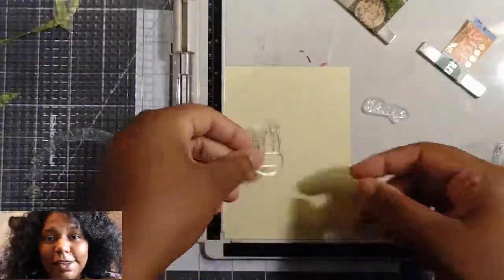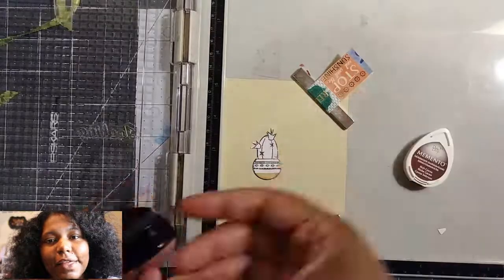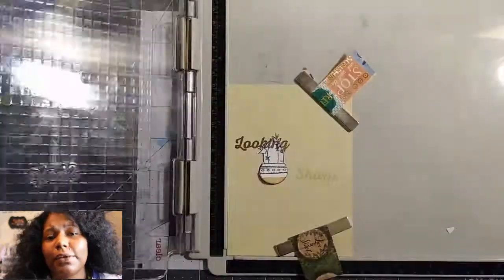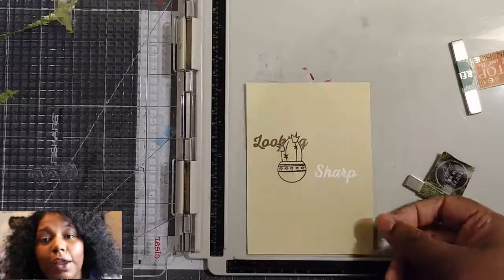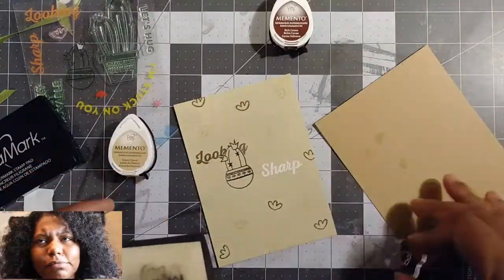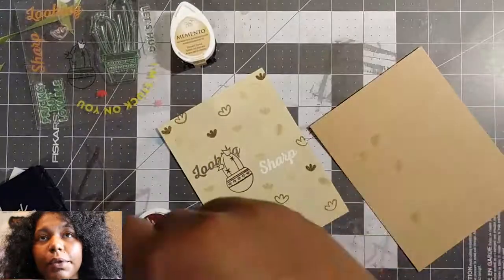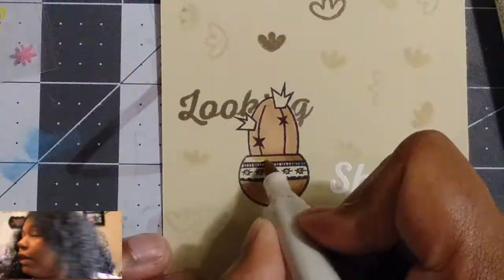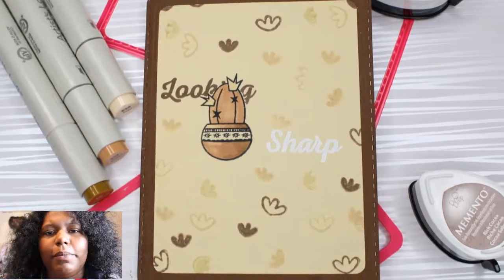Cheeky Modern Pop - Looking Sharp Cards part 2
Hey! Back again with the Cheeky Modern Pop cacti cards from Michaels.

Supplies:
Looking Sharp stamp set
Artists Loft alcohol markers